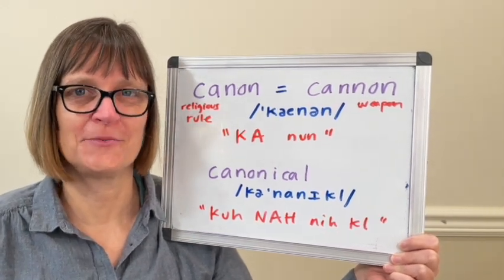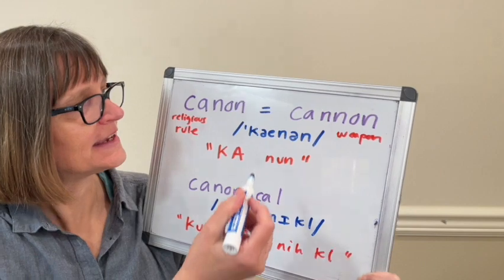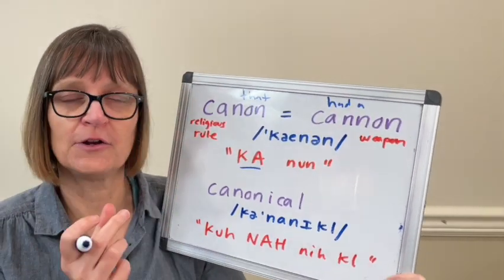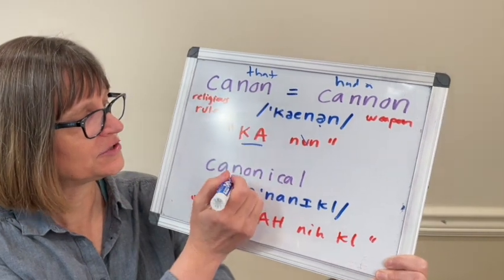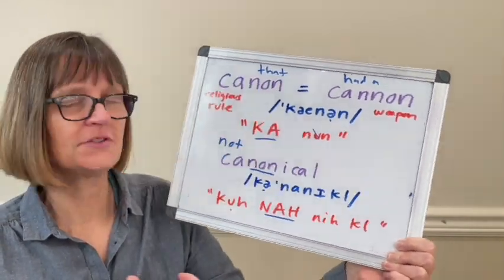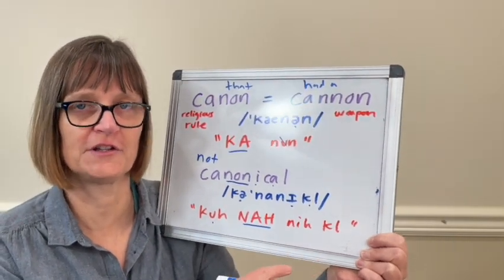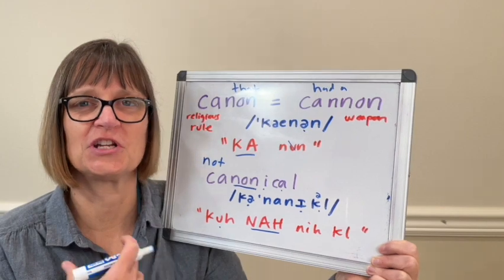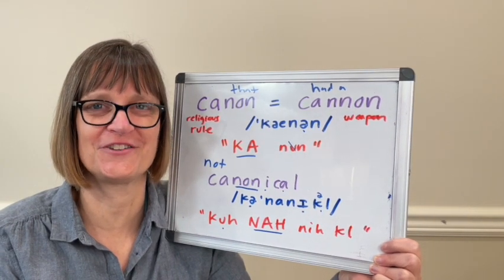How to Pronounce Canon, Cannon and Canonical